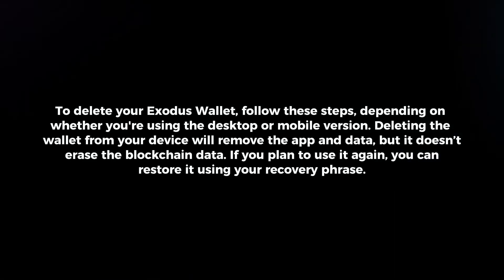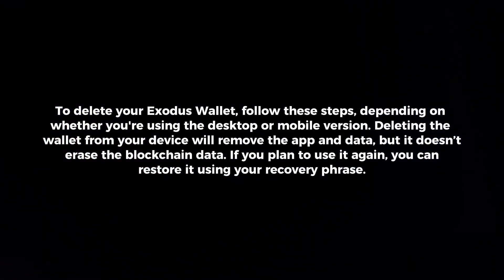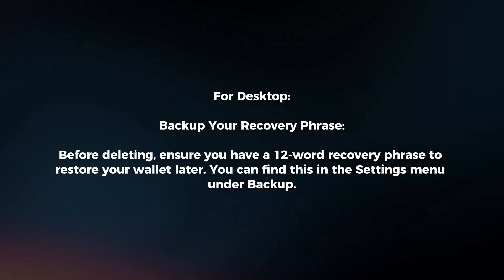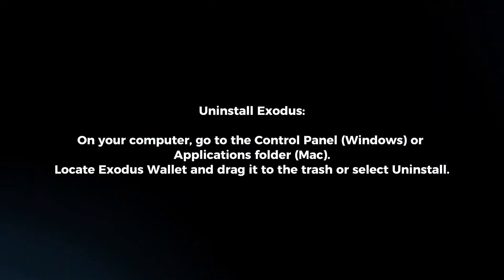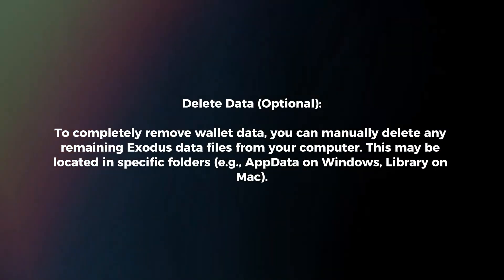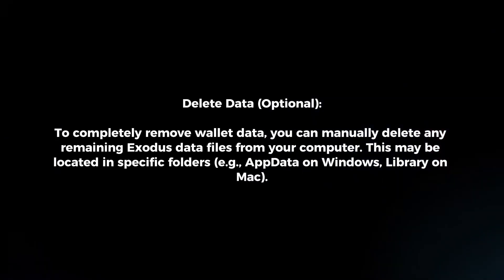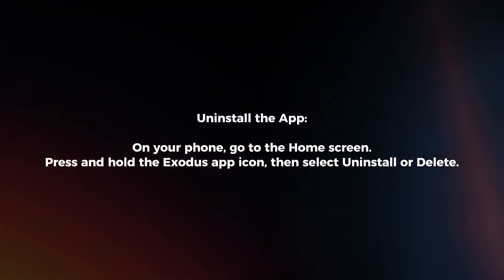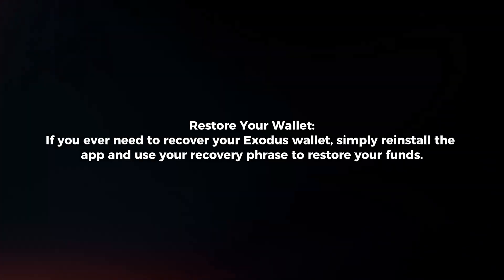How To Delete Exodus Wallet (2025)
In this video I will explain How You Can Delete Exodus Wallet In 2025.